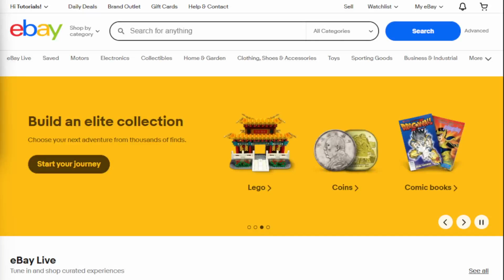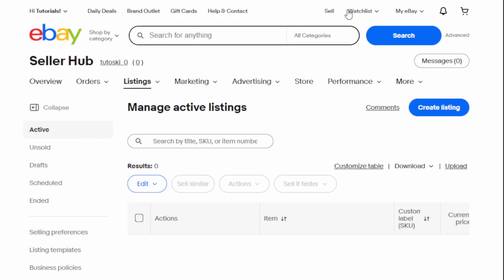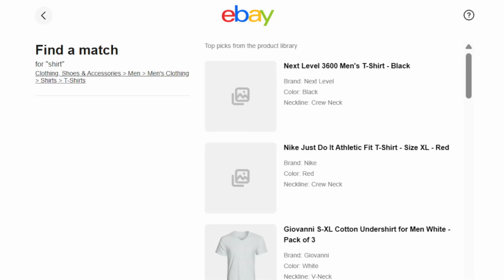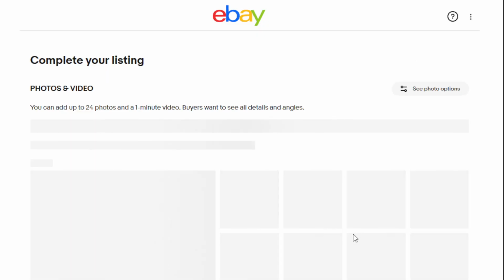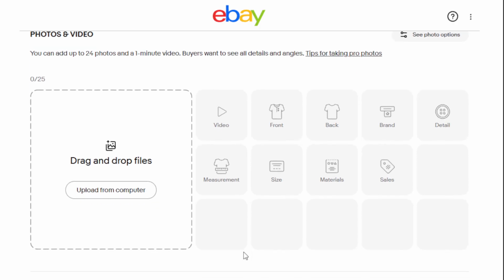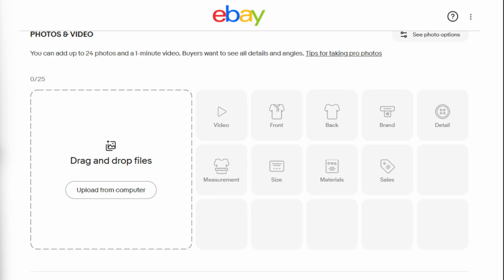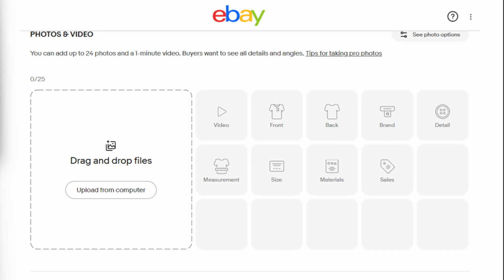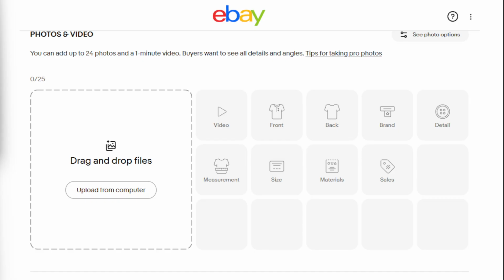How to Add Photos to a Listing on eBay – eBay Tutorial for Beginners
In today's video, I'm going to teach you how to add photos to a listing on eBay, perfect for beginners who are just starting their online selling journey. One of the key elements that can significantly enhance your eBay listing is adding good quality photos. Photos not only attract potential buyers but also help convey important details about your item, enabling you to stand out in a crowded marketplace. So, let's dive right in and see how easy it can be.

First up, we're going to start by opening your eBay account and navigating to the listings section. You can either create a new listing if you wish to add photos to a fresh item or simply access an existing listing that you'd like to update with images. Keep in mind that clear and vibrant photos can truly enhance the appeal of your listing and potentially drive more interest from buyers.

Once you have your listing open, you'll notice an option labeled 'Add Photos.' This option is often highlighted, making it easy to find. Click on 'Add Photos,' which triggers a dialogue box prompting you to upload images.

Now, it's time to upload the photos from your computer or device. At this stage, make sure you've organized your photos beforehand. This will save you time and make the process much smoother. You should see a 'Browse' button or similar, depending on your browser or operating system. Clicking on this allows you to navigate through your files to select the pictures you wish to upload. Remember, eBay allows multiple photos for a single listing, so feel free to select a range of images that showcase different angles or unique features of your item.

Once you've carefully chosen the images and selected them for upload, they will begin to load onto your listing. Monitor the progress to ensure each picture is uploaded successfully. A helpful tip here is to check for clear, well-lit photos that best represent the item, as this can greatly increase the chances of making a sale.

After the photos are uploaded, it's vital to preview the listing to ensure the images appear correctly and are effectively showcasing your item. This is your opportunity to reorder them if necessary, and you might want to choose the most appealing photo as the main image for the listing as it’s the first thing potential buyers will notice.

Finally, once you’ve confirmed that everything is in place and that you’re happy with how the photos are aligned, don't forget to save your changes. Saving ensures that all your hard work isn't lost and that the images are locked in place for potential buyers to see.

And there you have it, a simple and efficient way to enhance your eBay listings by adding photos. Your listings should now be optimized with visual content to capture the attention of prospective buyers. Happy selling on eBay!